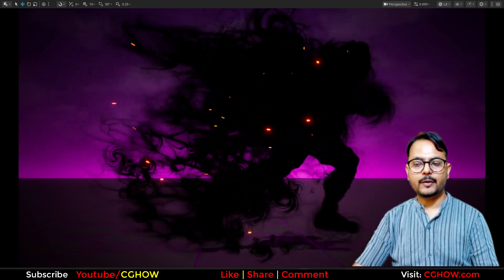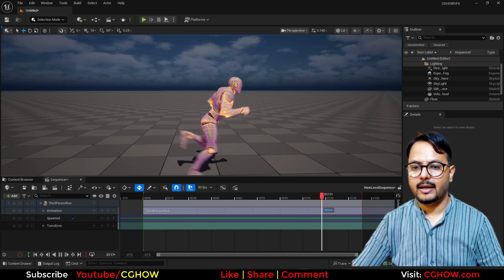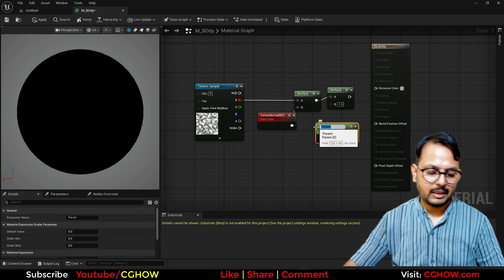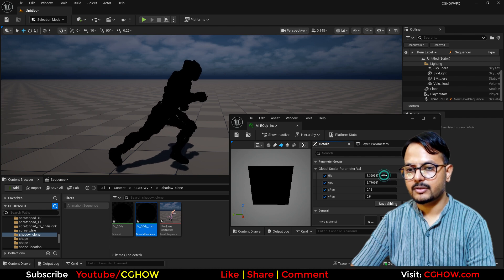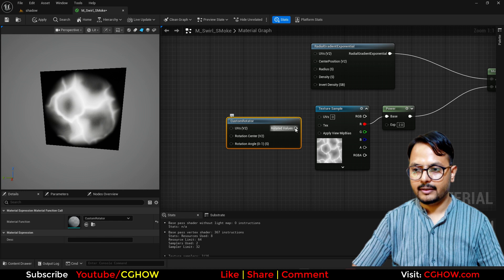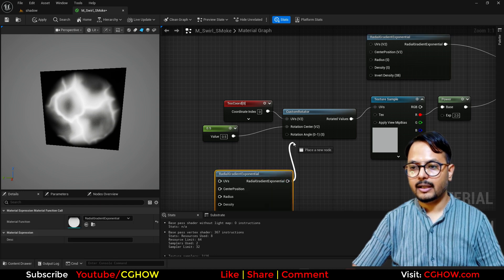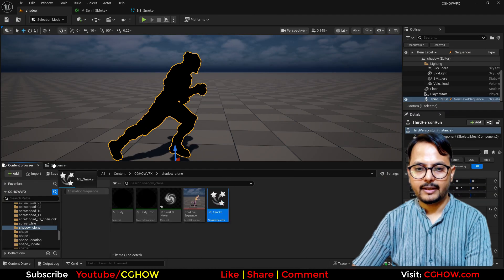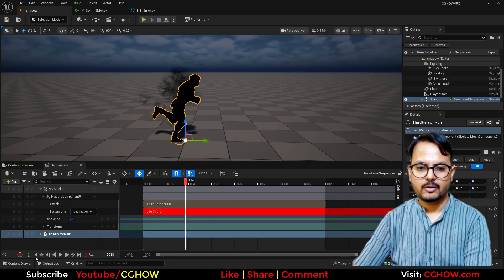Unleash the Dark: Crafting a Black Smoke Character with Unreal Engine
Dive into the world of VFX with our latest tutorial, "Unleash the Dark: Crafting a Black Smoke Character with Unreal Engine!" In this step-by-step guide, your host, Ashif Ali, a RealtimeVFX artist and YouTuber from India, will teach you how to create a mesmerizing character effect featuring black material, swirling smoke trails, and dynamic embers. Perfect for game developers and VFX artists looking to enhance their Unreal Engine skills and bring their dark character concepts to life.

We will build this haunting effect from the ground up, combining powerful Niagara particle systems with custom materials to create a truly unforgettable visual. You'll gain a deep understanding of how to use Niagara to drive complex character effects, making this a crucial tutorial for anyone looking to push their creative boundaries in UE5.

What You'll Learn in this Tutorial:
✅ Black Material Creation: Master the techniques to create a procedural, swirling black material that can be applied to any character mesh.

✅ Swirling Smoke Trails: Discover how to create dynamic, twisting smoke trails that follow your character's movements, adding a sense of dread and power.

✅ Dynamic Ember Effects: Learn to design a particle system for small, glowing embers that emanate from the character, adding a final layer of visual polish.

✅ Character FX Workflow: I'll show you how to combine these elements into a cohesive and performant character effect that works flawlessly in a game environment.

Unreal Engine 5 black smoke character effect
UE5 Niagara character trail tutorial
dark magic character VFX Unreal Engine
creating smoke trails from skeletal mesh UE5
stylized dark aura character effect tutorial
advanced character material distortion UE5
how to make particles stick to skeletal mesh
fixing blank edges in two-sided materials UE5
animating Niagara particle parameters in sequencer
how to create a fluidic smoke effect in Niagara
adding camera offset to Niagara particles for visibility
creating procedural noise distortion in unreal engine
Niagara skeleton mesh location sampling guide
unlit smoke material shader unreal engine
WPO noise distortion for character materials
swirling smoke texture custom rotator UE5
Niagara particle velocity and gravity settings
UE5 sequencer animation for VFX testing

0:00 Intro & Final Effect Preview: Dynamic Character Aura Effect 🏃‍♂️
0:08 Scene Setup: Creating Level, Sequencer, and Dark Lighting
0:38 Adding Character Mesh & Slowing Down Run Animation (Playback Speed)
2:04 Creating the Character Distortion Material (M_Body)
2:20 Using Unlit, Noise Texture, and Vertex Normal for World Position Offset (WPO)
3:41 Adding Panner and Tiling Parameters to Distortion Material
4:51 Applying Material & Enabling Two Sided
5:08 Creating the Smoke/Trail Material (M_Smoke)
6:35 Adding Custom Rotator for Swirling Texture Look 🌀
7:42 Adding Particle Color and Swirl/Tiling Control Parameters
8:26 Emitter 1: Setting up Smoke Emitter (NS_Smoke)
8:45 Using Skeleton Mesh Location & Surface Triangles for Spawning
9:31 Applying Smoke Material & Setting Dynamic Parameters
10:33 Adding Gravity and Velocity to Push Particles Backward/Upward
11:04 Attaching Niagara System to Character Mesh in Sequencer
12:20 Randomizing Gravity and Particle Size
12:47 Adding Velocity to Initial Push & Camera Offset to Lift Particles
13:23 Emitter 2: Creating Sticking/Soft Smoke (No Gravity/Velocity)
14:38 Refining Scene Lighting (Exponential Height Fog Color)
15:32 Emitter 3: Creating Speed Lines/Stretched Particles
15:43 Using Size by Speed to Stretch Particles Dynamically
16:21 Animating the Body Material Panner for Fluid Motion
16:45 Emitter 4: Adding Orange Core Sparks (Curl Noise & Jitter)
17:47 Using UV Offset to Control Stretched Particle Start Point
18:04 Final Touches and Conclusion 👋